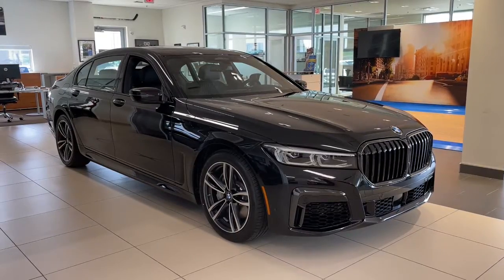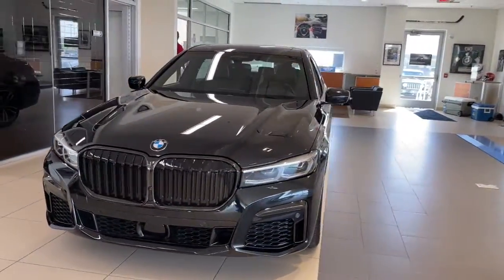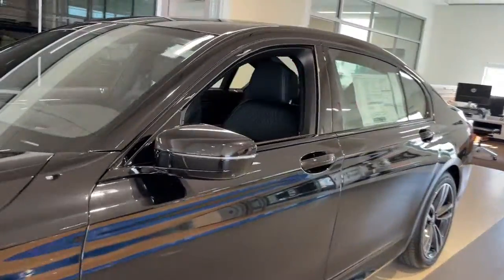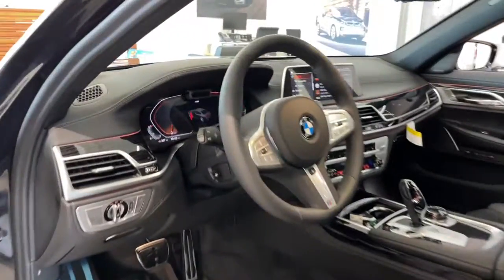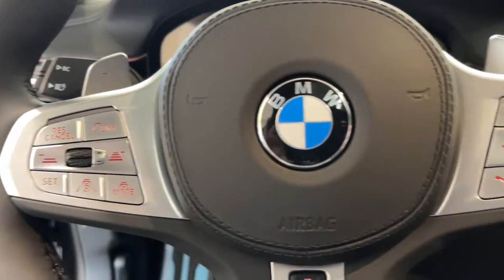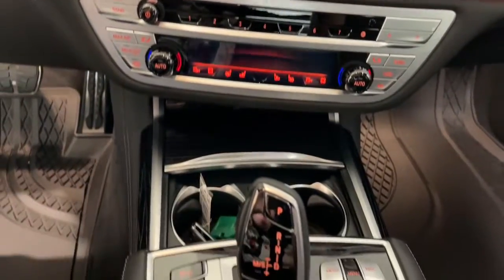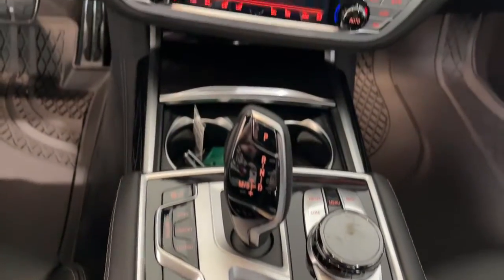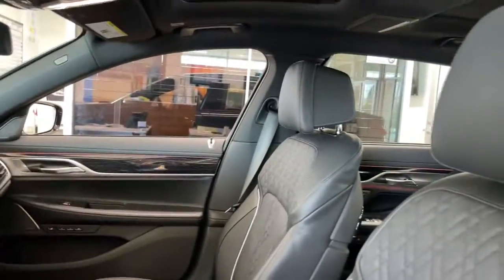2022 BMW 7_Series Urbandale, Waukee, West Des Moines, Johnston, Des Moines NCK38541NP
Black Sapphire Metallic Used 2022 BMW 7_Series available in Urbandale, IA at BMW of Des Moines. Servicing the Urbandale, Waukee, West Des Moines, Johnston, Des
2022 BMW 7_Series 750i xDrive Sedan - Stock#: NCK38541NP - VIN#: WBA7U2C09NCK38541

FUEL EFFICIENT 24 MPG Hwy/17 MPG City! CARFAX 1-Owner LOW MILES - 2107! Heated Leather Seats NAV Sunroof Back-Up Camera Rear Air All Wheel Drive Turbo EXECUTIVE PACKAGE M SPORT PACKAGE LUXURY REAR SEATING PACKAGE AND MORE! KEY FEATURES INCLUDE: Navigation Rear Air Back-Up Camera Leather Seats MP3 Player All Wheel Drive Onboard Communications System Keyless Entry Steering Wheel Controls Child Safety Locks. OPTION PACKAGES: LUXURY REAR SEATING PACKAGE 7 Touch Command Tablet Rear Ventilated Seats Rear Massaging Seats Rear Comfort Seats Heated Steering Wheel w/Fr & Rr Seats & Armrests EXECUTIVE PACKAGE Ceramic Controls Front Ventilated Seats Front Massaging Seats Power Rear Sunshade & Rear Side Window Shades Instrument Panel w/Nappa Leather Finish Panoramic Sky Lounge LED Roof Panoramic Moonroof Delete M SPORT PACKAGE M door sills and M foot rest Shadowline Exterior Trim M Sport Exhaust System Fineline Black Wood Trim Anthracite Headliner M Steering Wheel M Sport Package (337) Wheels: 19 x 8.5 M Double-Spoke Style 647M Bi-color orbit grey Without Lines Designation Outside Aerodynamic Kit DRIVING ASSISTANCE PROFESSIONAL PACKAGE Active Driving Assistant Pro ACC w/Stop and Go Active Lane Keeping Assistant w/Side Collision Avoidance Steering and Traffic Jam Assistant Automatic Lane Change Evasion Assistant and Cross-Traffic Alert front Extended Traffic Jam Assistant For limited access highways Active Driving Assistant Delete TRANSMISSION: SPORT AUTOMATIC (STD). BMW 750i xDrive with Black Sapphire Metallic exterior and Black Nappa Leather interior features a 8 Cylinder Engine with 523 HP at 5500 RPM*. MORE ABOUT US: Experience the Difference - Youll Be Glad You Did! Thank you for choosing BMW of Des Moines Our selection of New Plus tax title license and $180 dealer documentary service fee. Price contains all applicable dealer incentives and non-limited factory rebates.